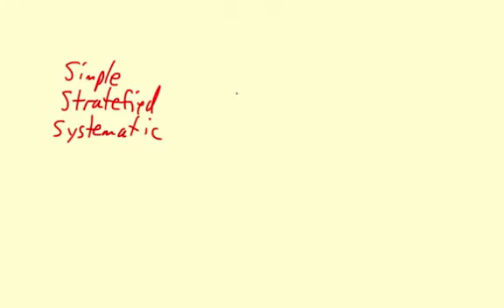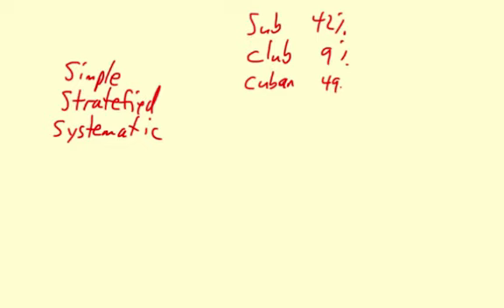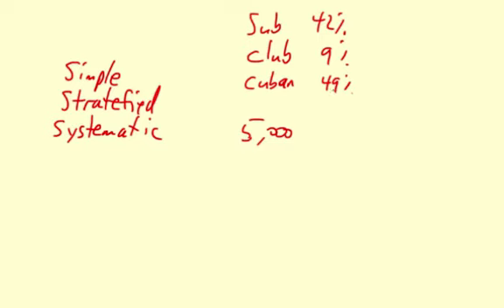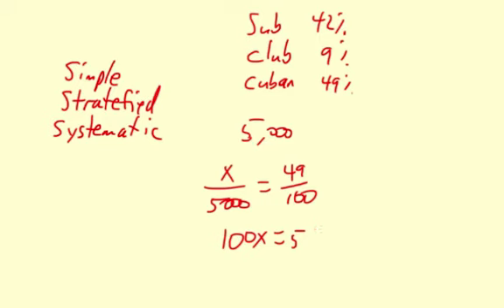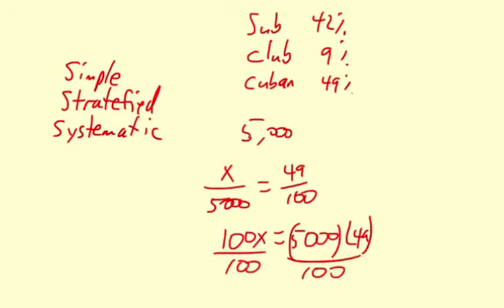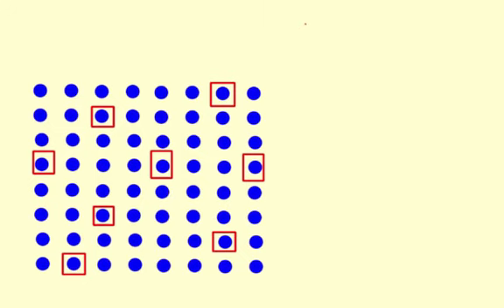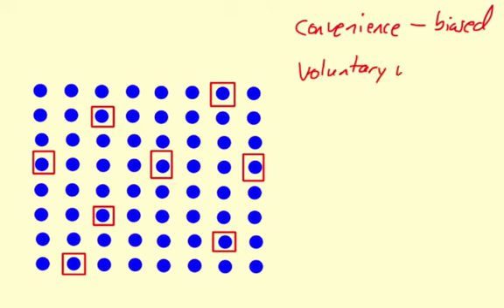Big Picture Sampling